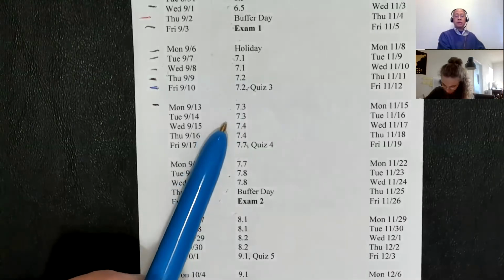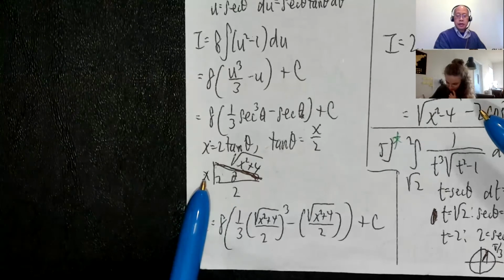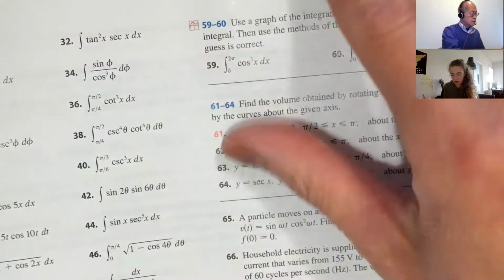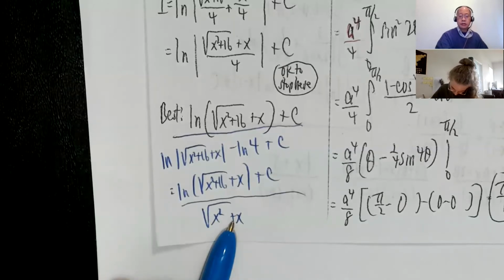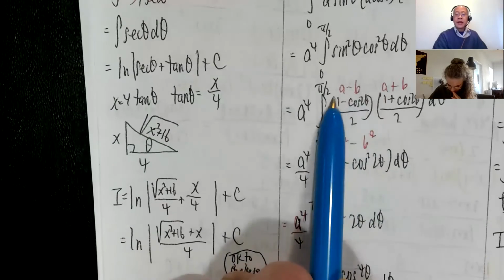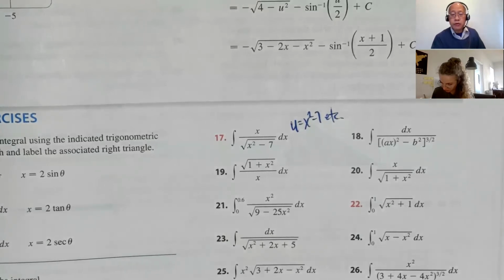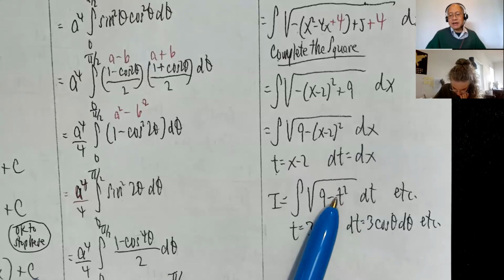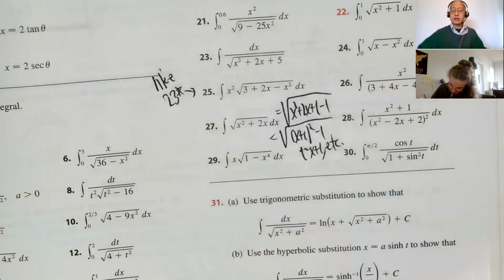MATH 252 MON 09/13/21